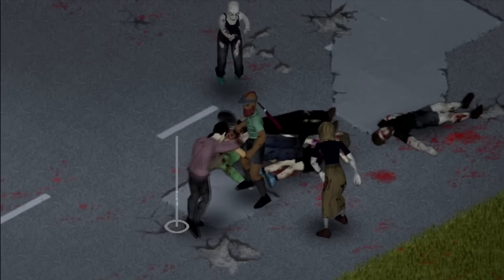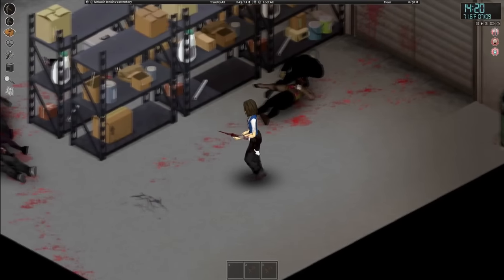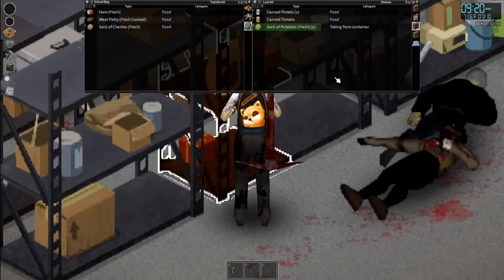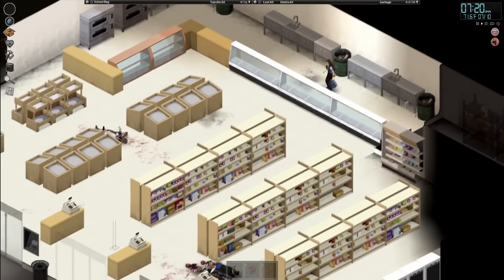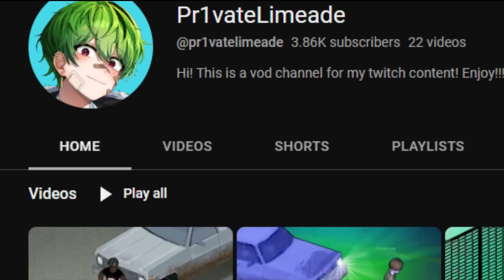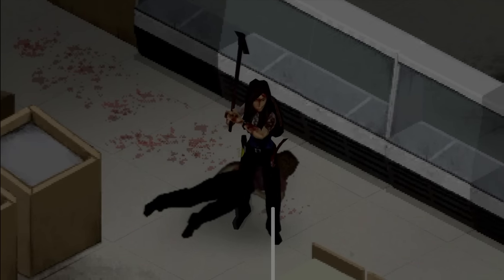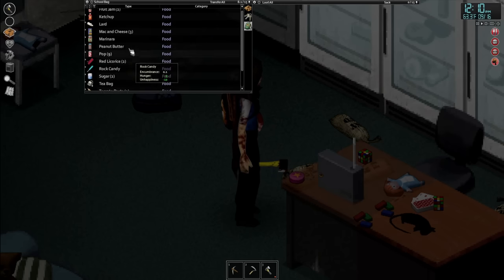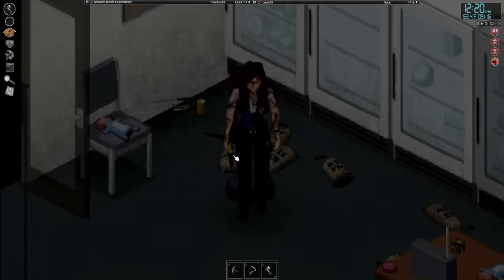How long Can You SURVIVE Trapped In A GigaMart On Project Zomboid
First video of the new sdd!

The only mod I had was improvised can opening and 30 minute days on sandbox settings! OH ALSO ALL APOCALYPSE SETTINGS

I used some CO.AG tracks for this vid, check em out!